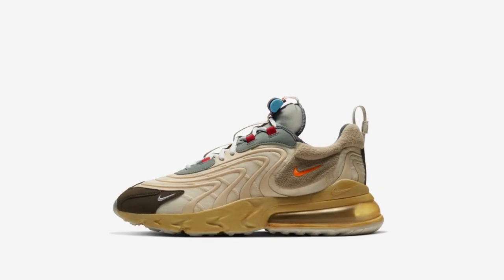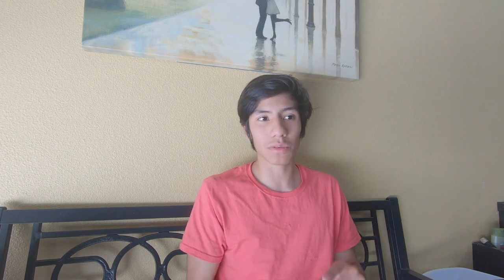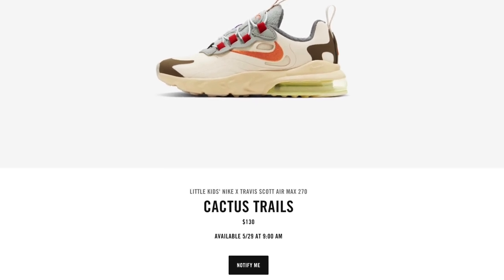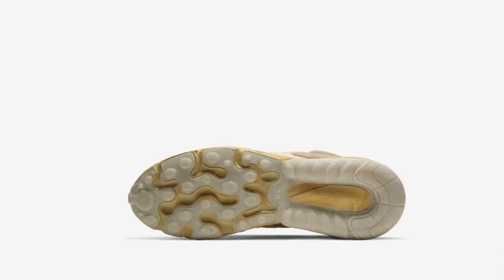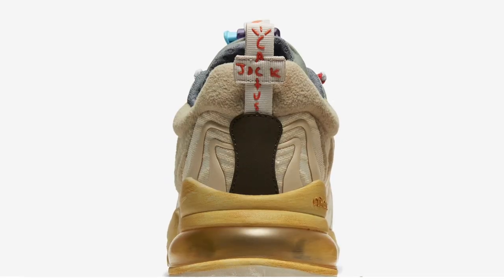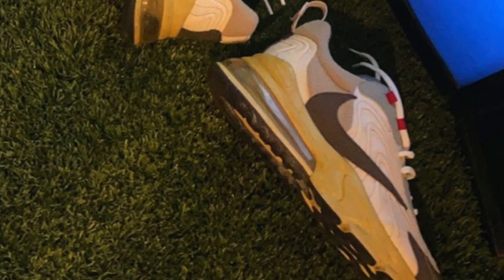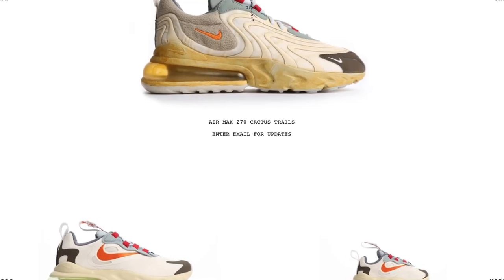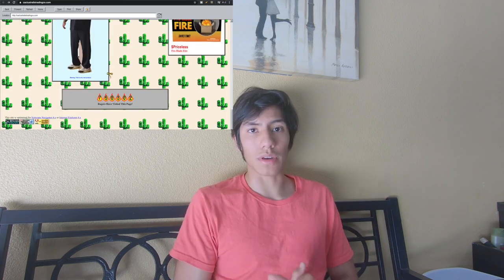TRAVIS SCOTT x NIKE AIR MAX 270 "CACTUS TRAILS" (COP OR DROP) + RESELL PREDICTION!!!!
FREE DISCORD COOK GROUP SPOTS LIMITED!!